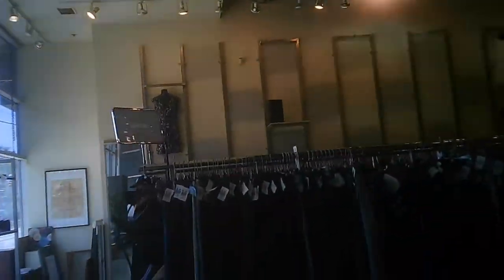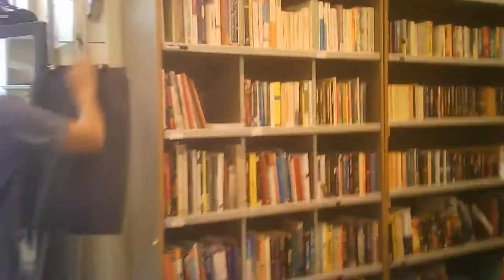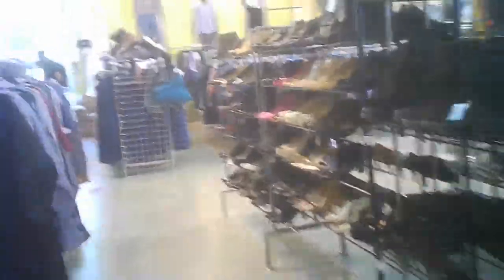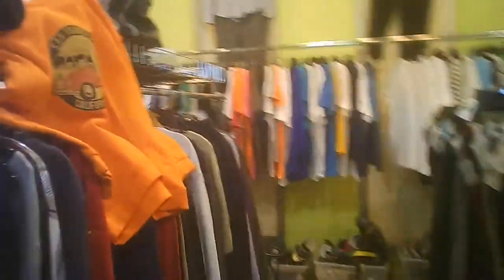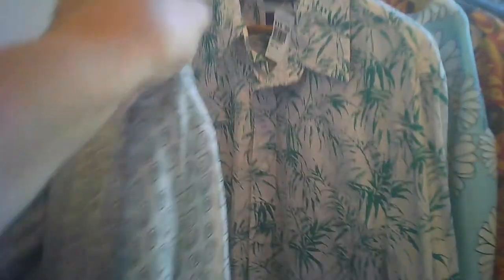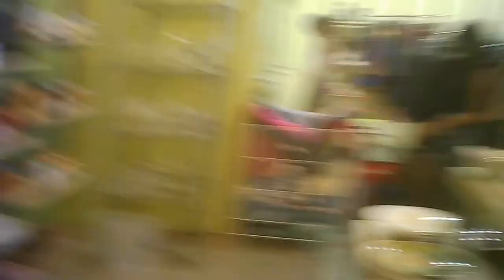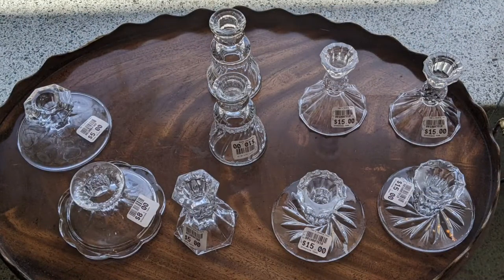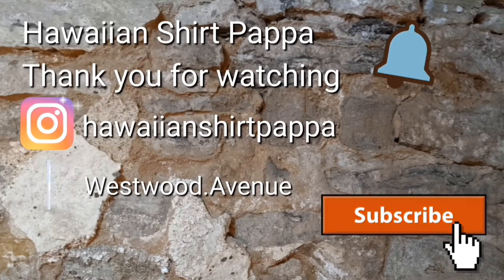YSM Double Take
Lovely thrift store in Cabbagetown area of Toronto downtown. Considering that it's a beneficial charity I would accept a slightly higher price although the quality matches the increase.